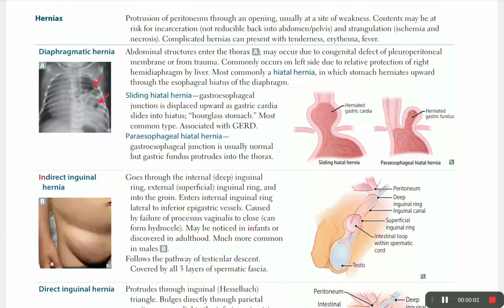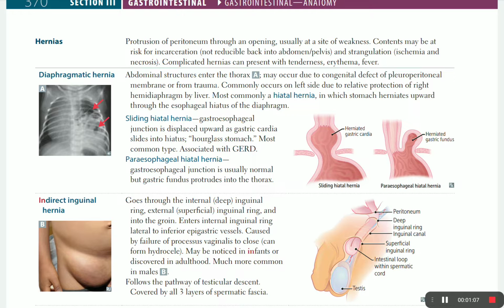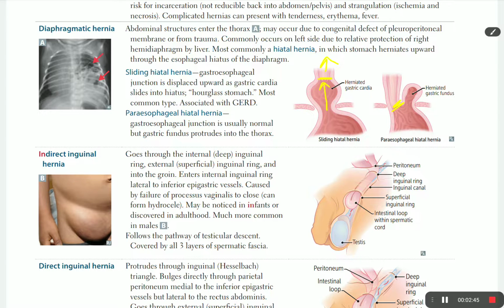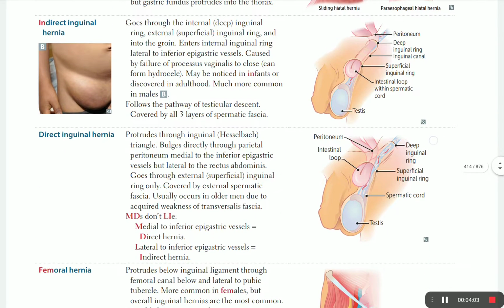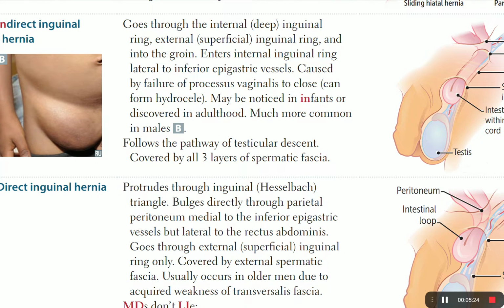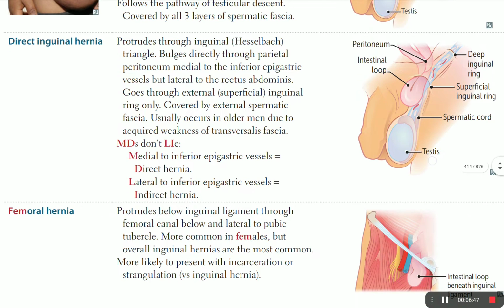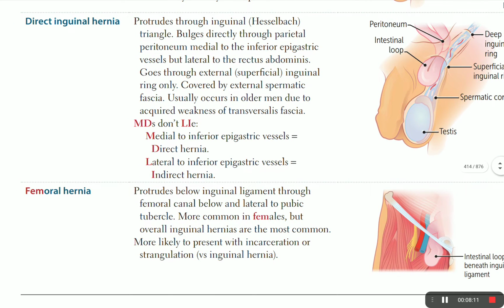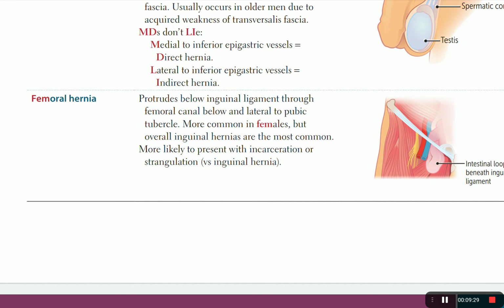Up To Date - GIT anatomy (part 11) [ hernias ]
For everyone in medical field Especially who want to take USMLE exams🇺🇸🚀🗽 , we doing a rapid review for first aid step one ..

لكل من هو في المجال الطبي ...
ويريد التحضير لامتحان الزمالة الامريكية🇺🇸 🗽🚀...
او حتى تحديث معلوماته السابقة
نقوم في هذه القناة بشرح كتاب الfirst aid بطريقة مبسطة وبمقاطع قصيرة لكي نبقى بعيدين عن الملل والرتابة ...
🌹🌹ادعمونا بالاشتراك لكي نستمر .. 🌹🌹